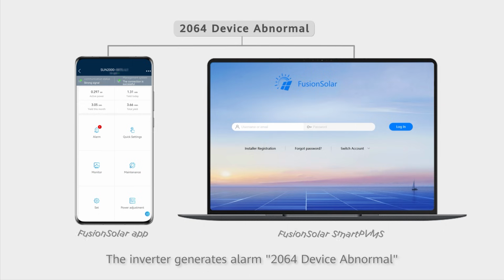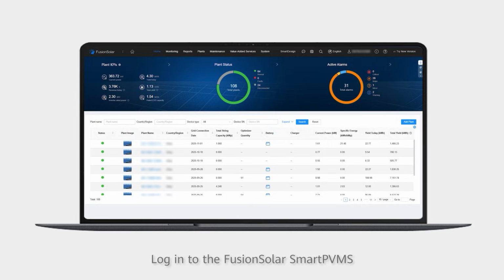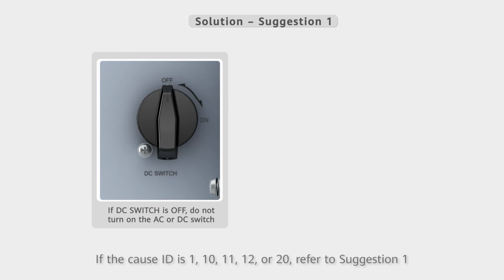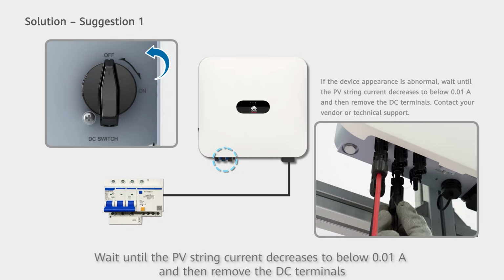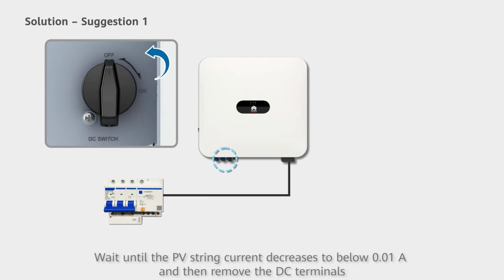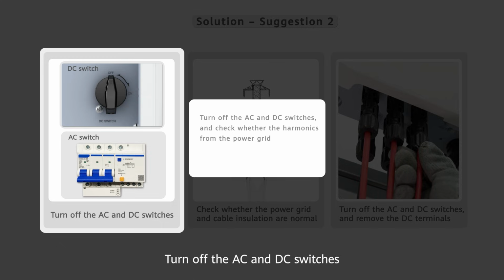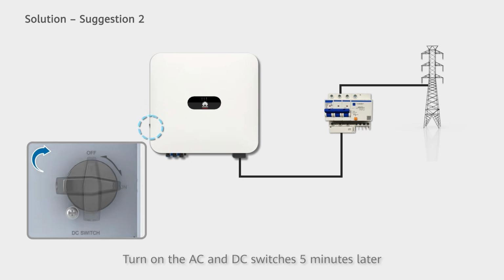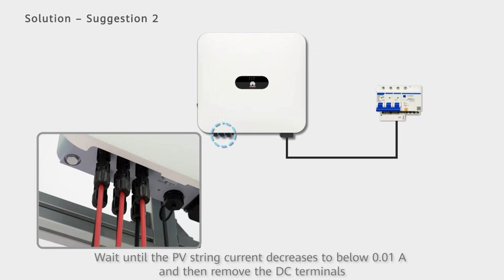13 PV Guru-Inverter 2064 Alarm, Device Abnormal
Is the device malfunctioning? Experts will guide you through the repair.